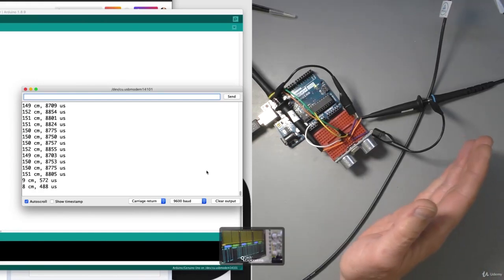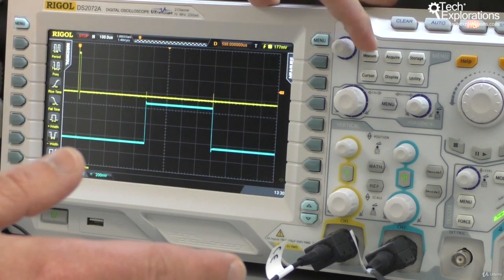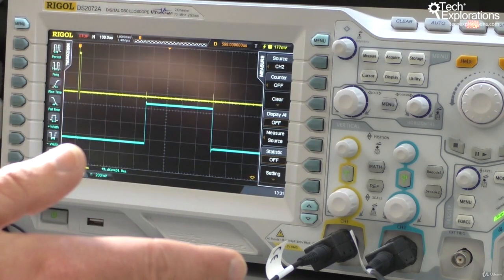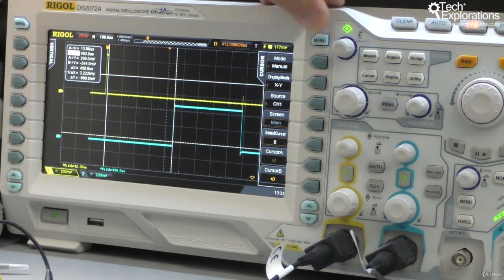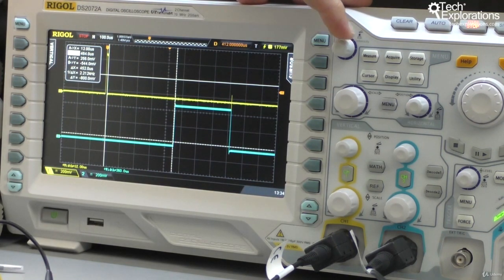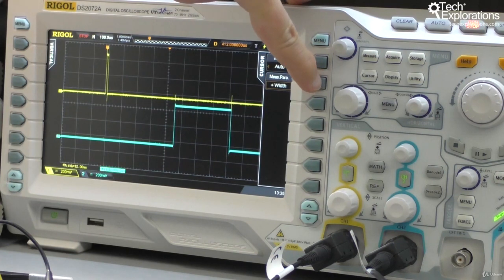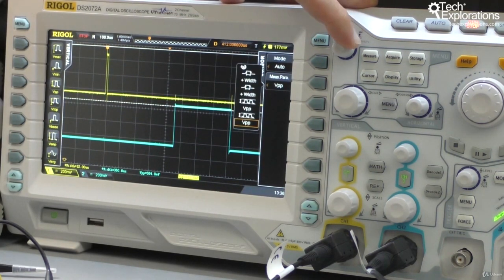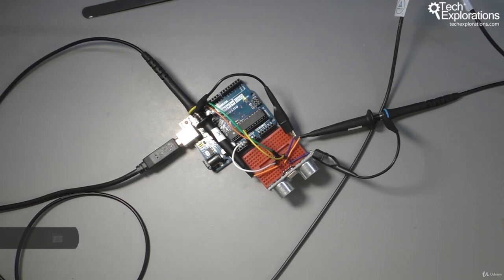41 06 50 Experiment 3 Measure waveform attributes